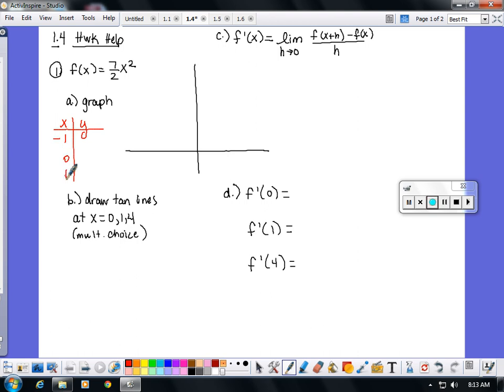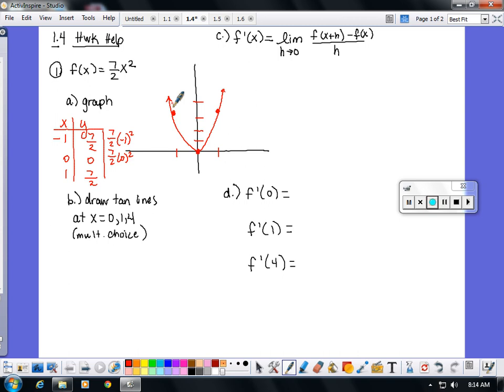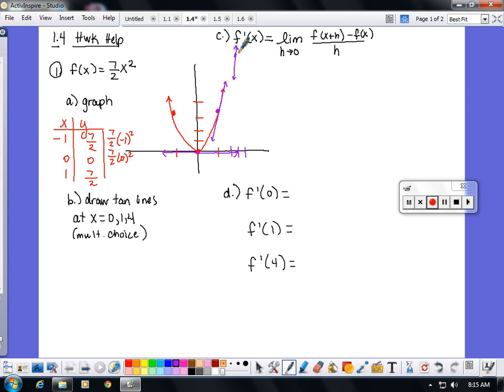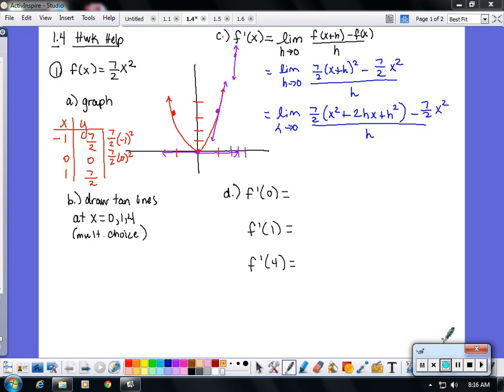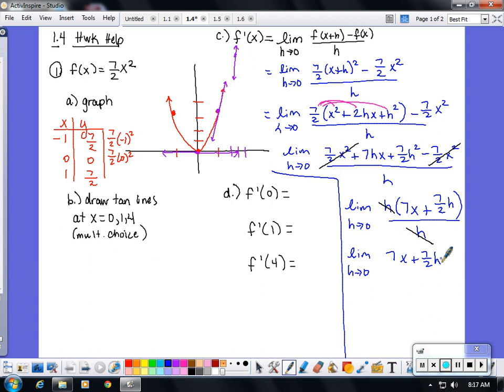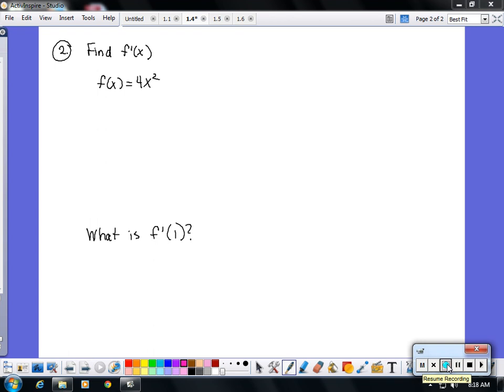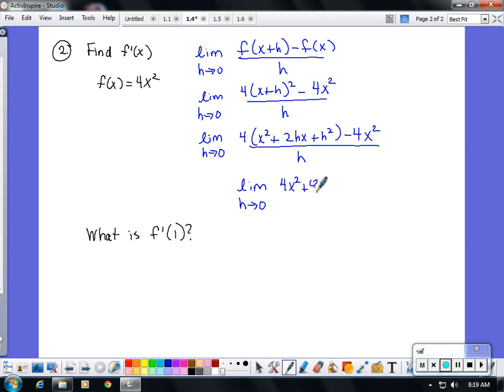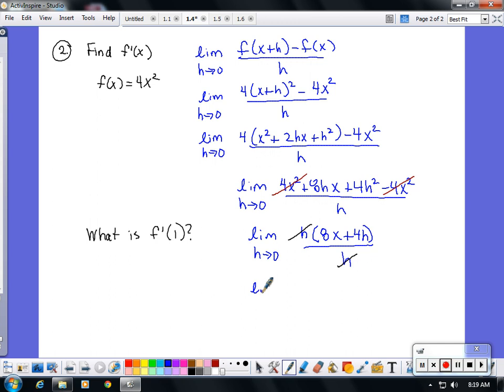1 4 hwk help